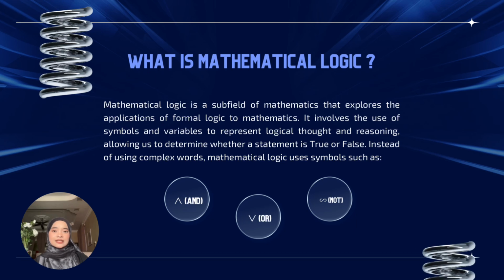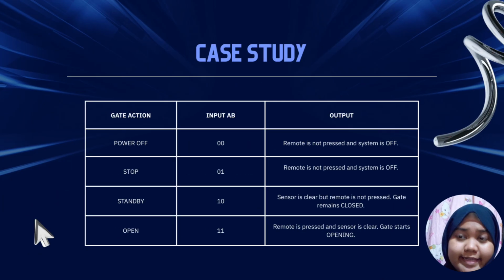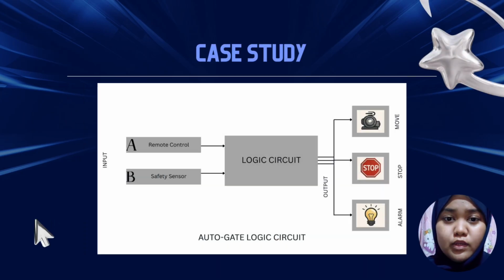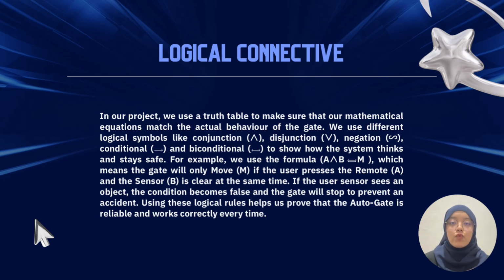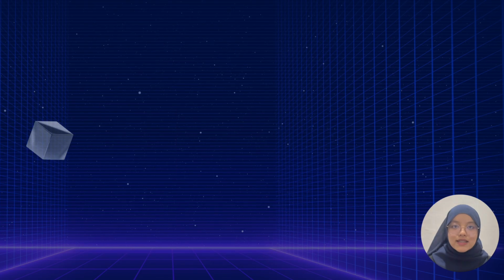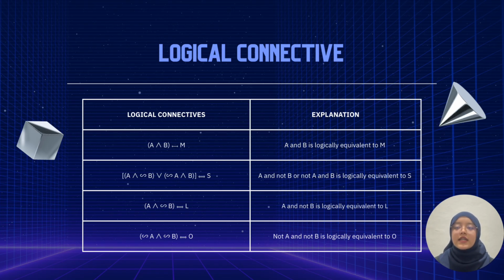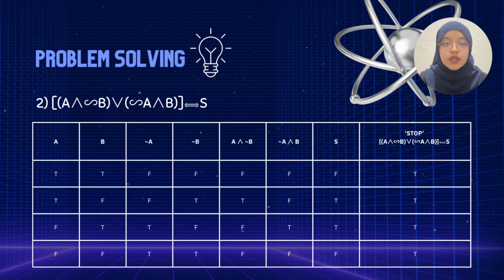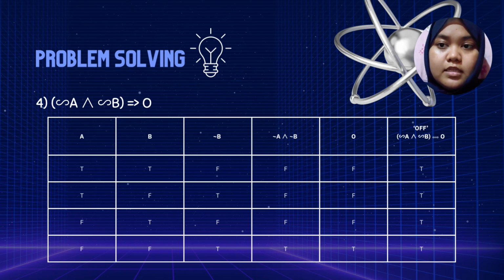MAT 210 || APPLICATION OF LOGIC IN REAL-LIFE || CDCS1103C